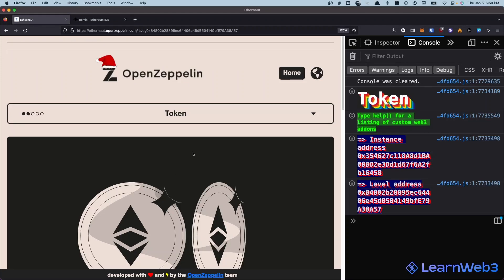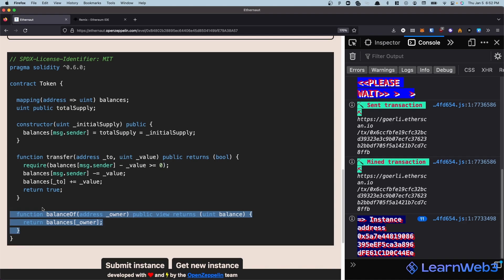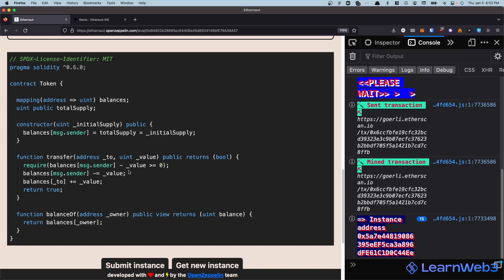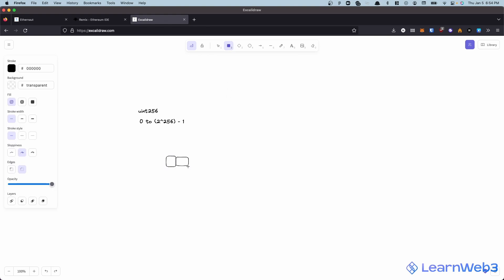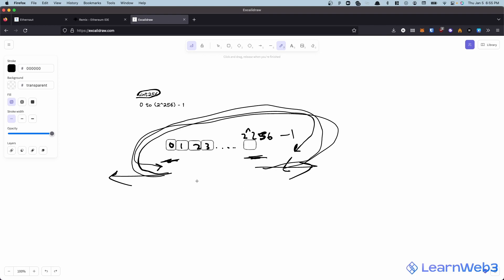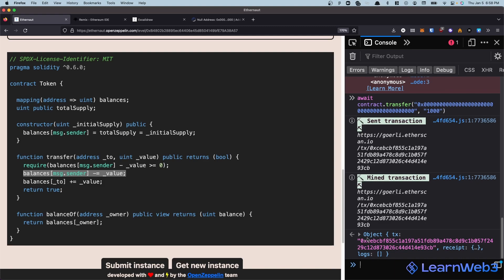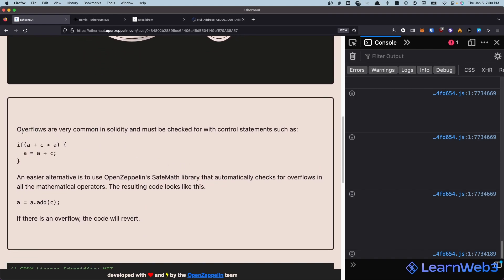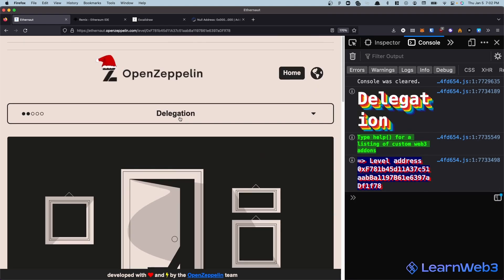Mint infinite tokens due to this math exploit - Ethernaut Level 5 - Token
Ethernaut is a security-focused game that presents levels as Solidity smart contracts that you, the player, need to hack. Through the game you learn about Ethereum smart contract vulnerabilities and how to find exploits and bugs in smart contract code. Over time, the challenges get more and more tricky to solve.

In this video, we attempt Level 5 of Ethernaut - Token - where we can mint an inhumane amount of tokens for ourselves by exploiting an easily overlooked substraction bug in Solidity.

💡Resources